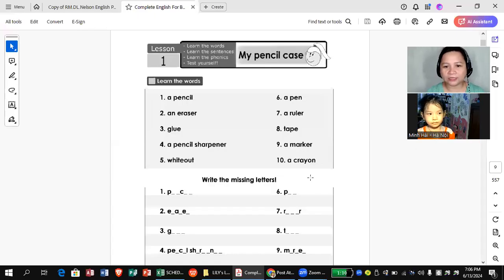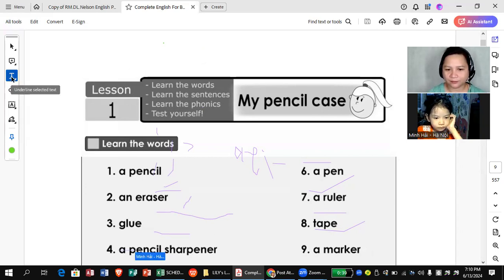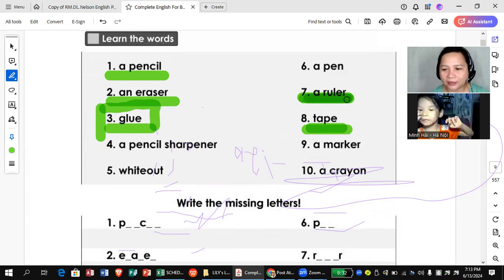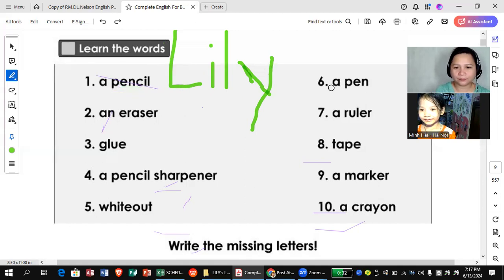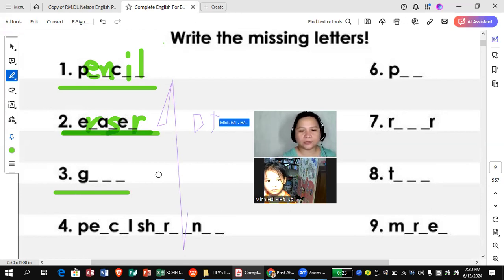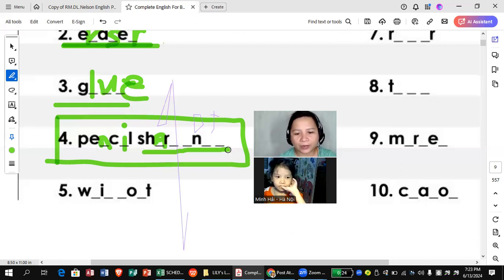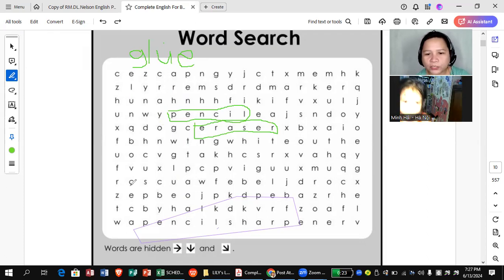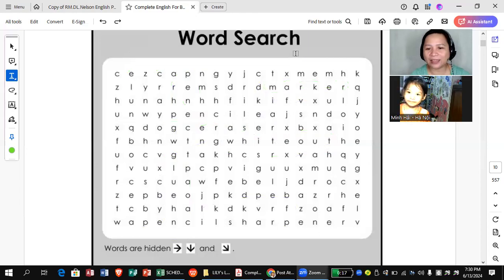LILY leson- Học 1-1 GV Philipin